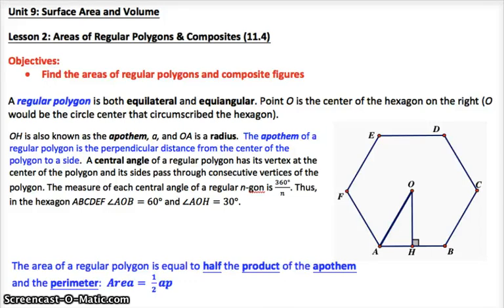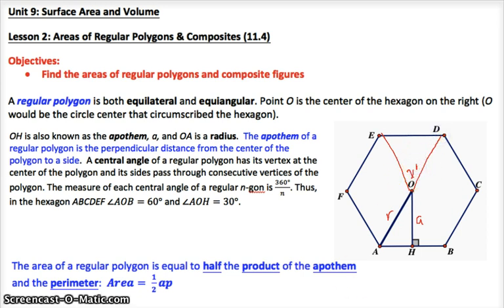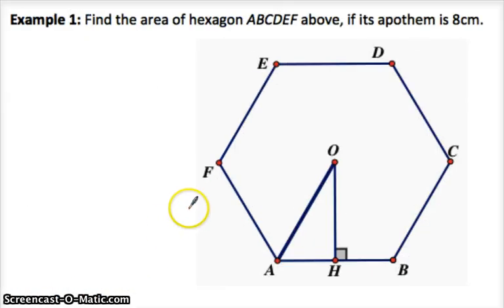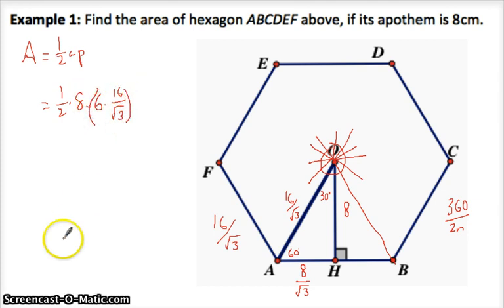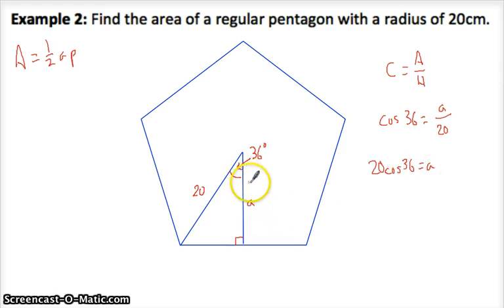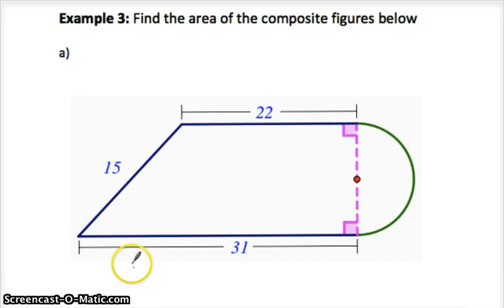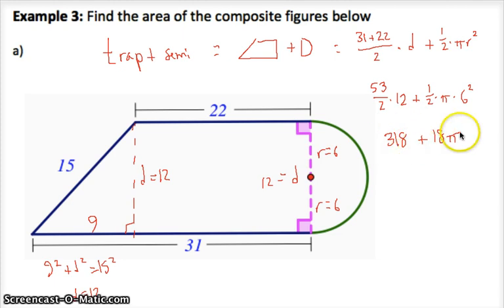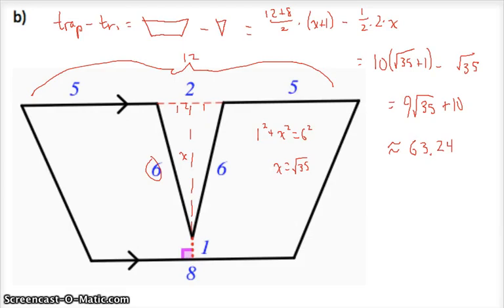New Geom 11 4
Areas of regular polygons and composite figures